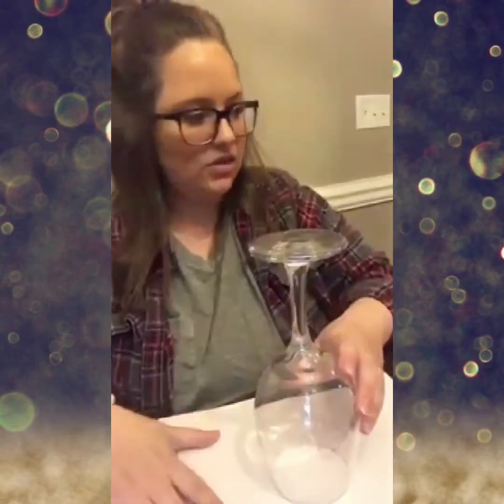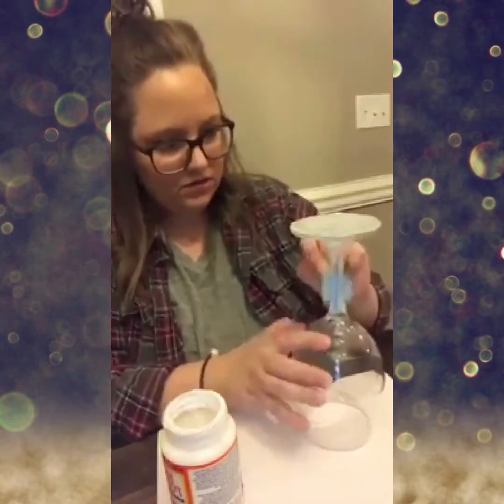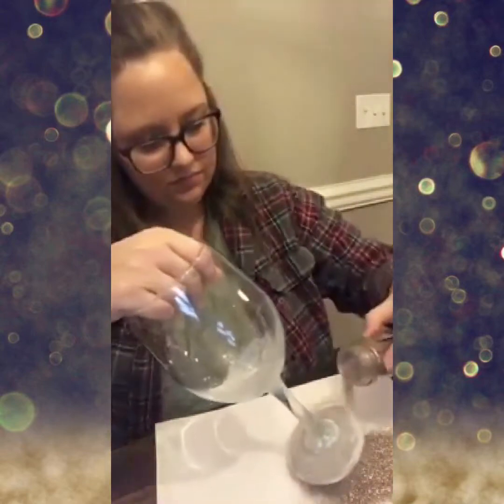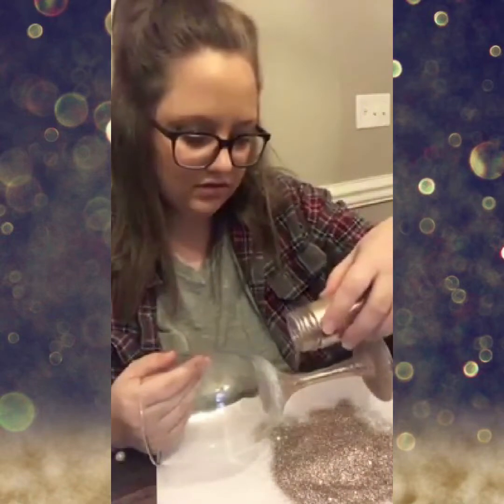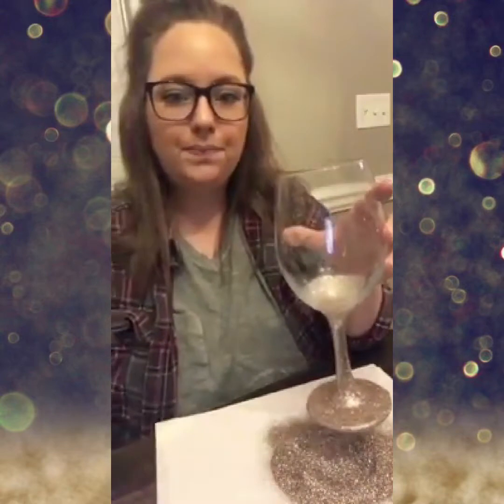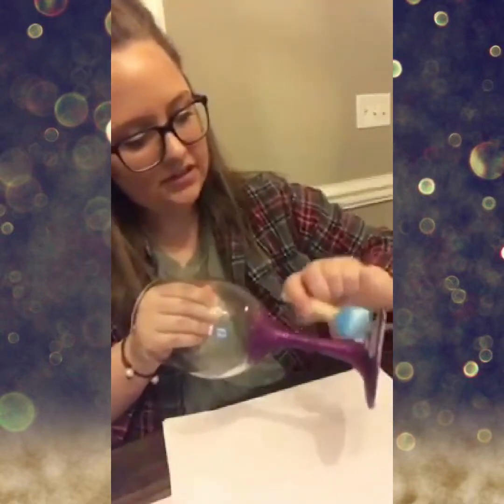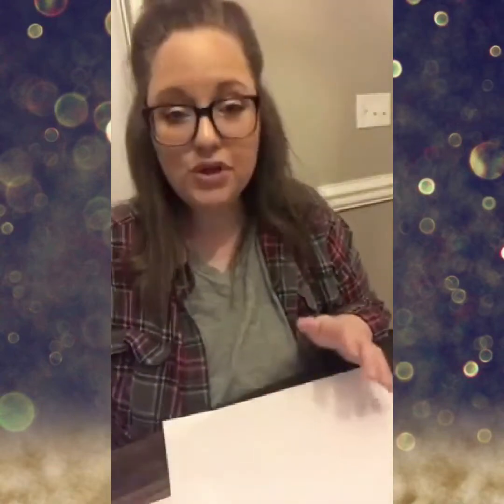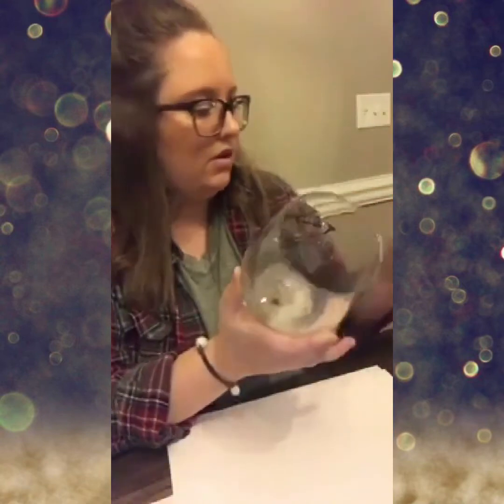Easy DIY Glitter Wine Glasses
Join me live at Cricut Craft Life on Facebook!